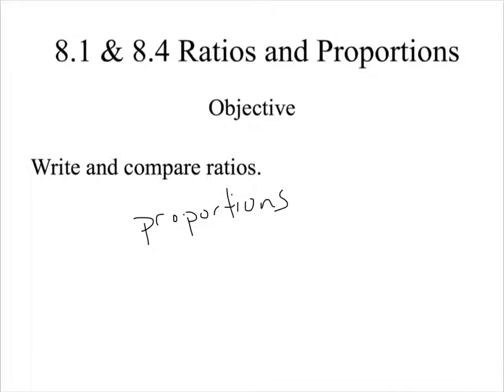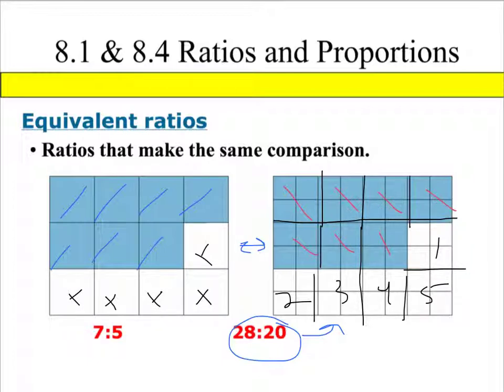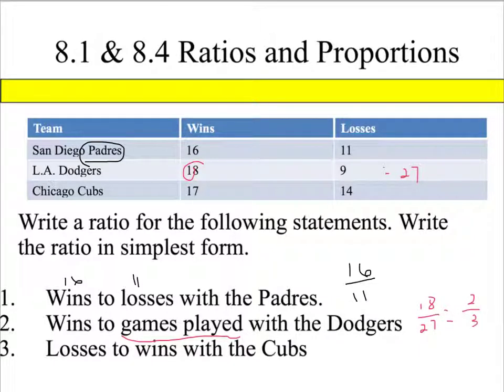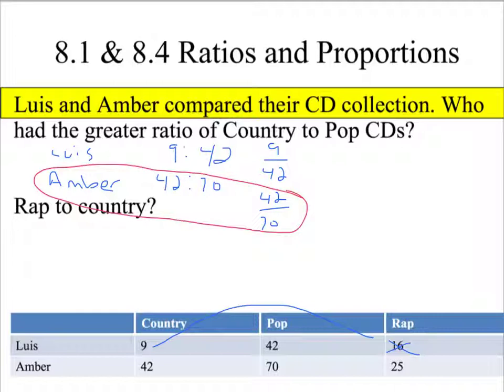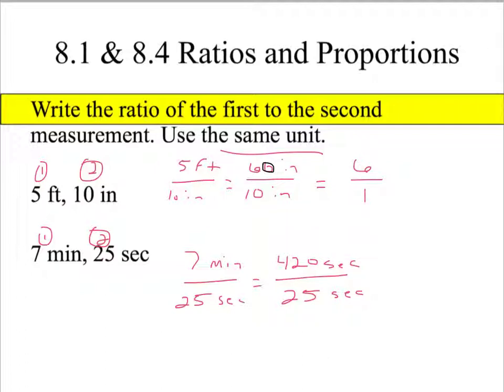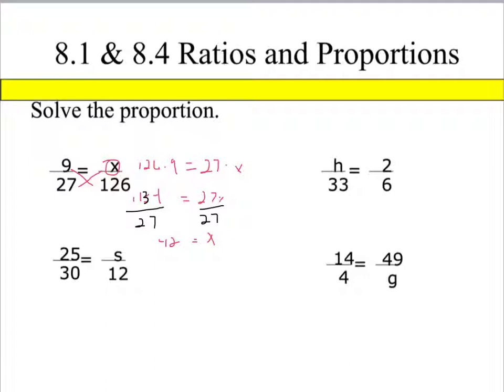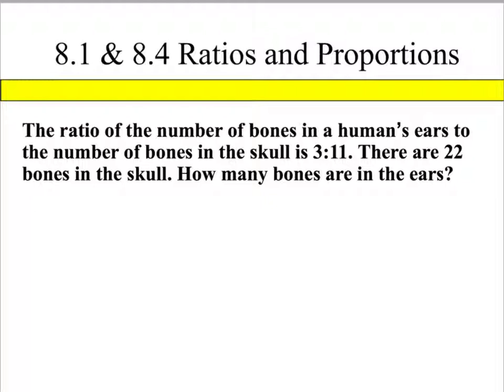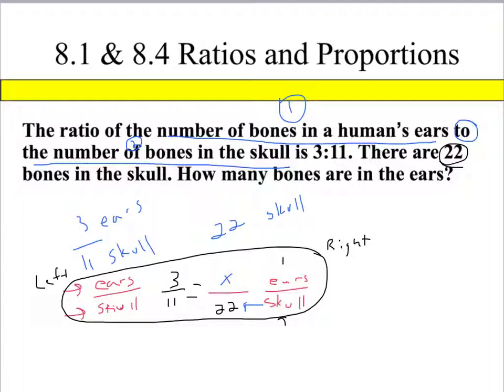Lesson 8.1-8.4 PA